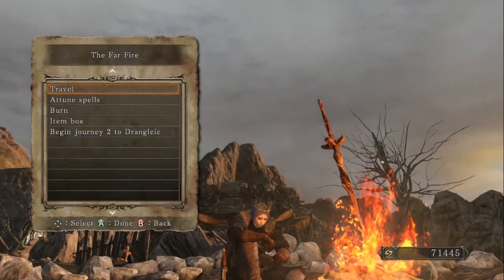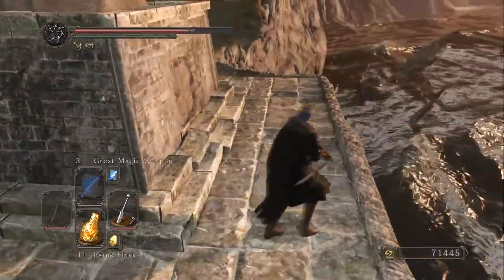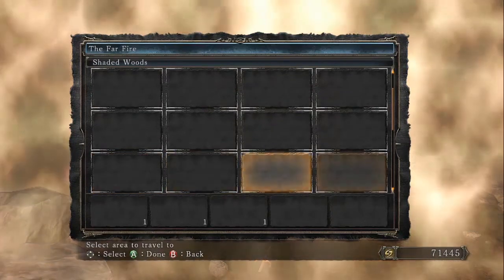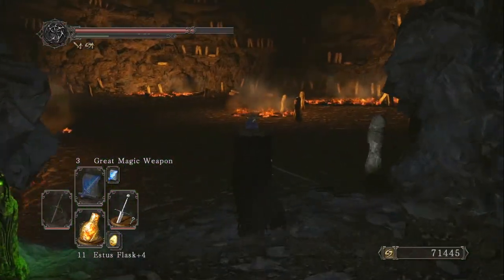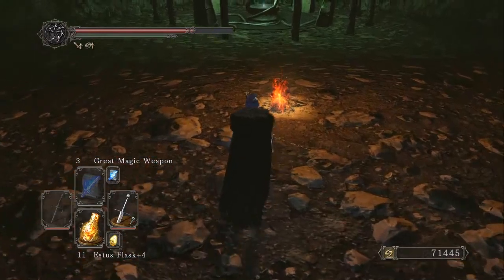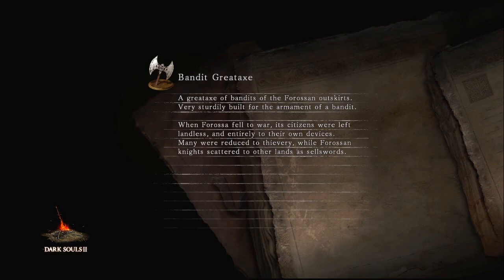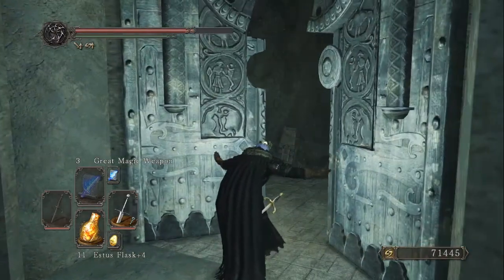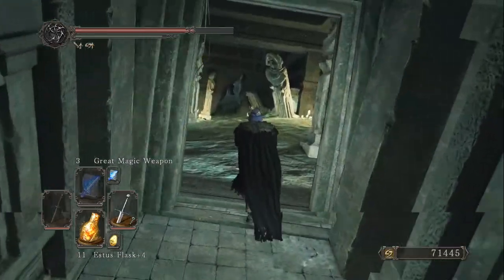Dark Souls 2: Crown of the Sunken King | How to Access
So you have the new Dark Souls 2 Crown of the Sunken King DLC but don't know how to get there? Look no further! When you log unto your game you'll receive an item called the "Dragon Talon." This is the key. If you read the description or check the back of the Majula Obelisk, it will hint that you should go into the Black Gulch. In the room after the Rotten, you'll see a crazy alter. Go active it. With the talon, you'll be able to enter the DLC.